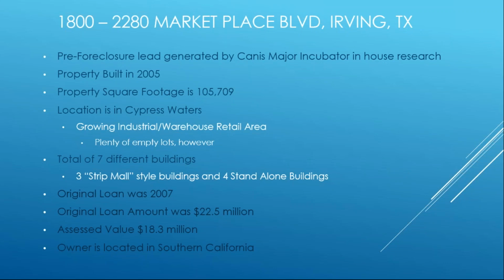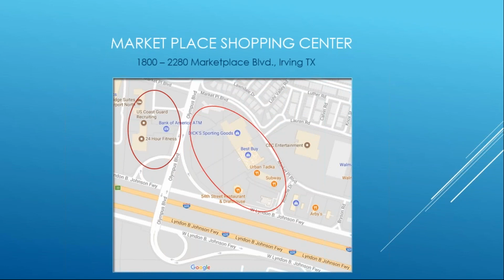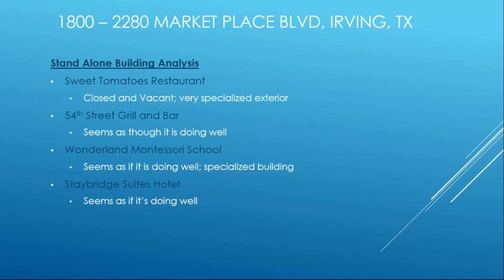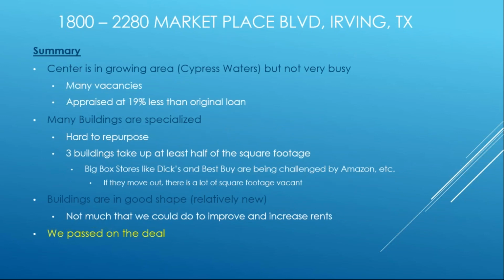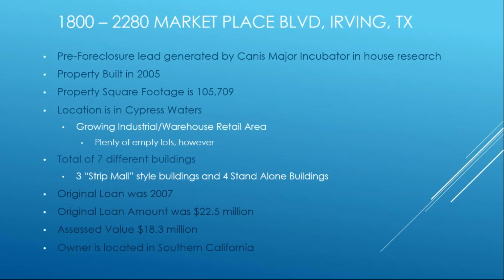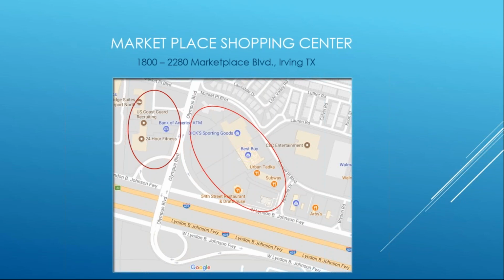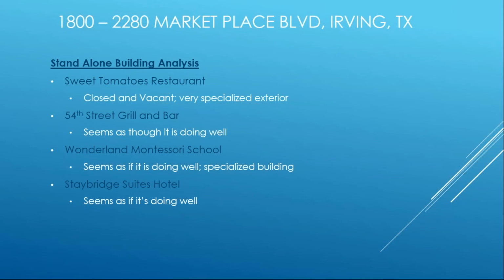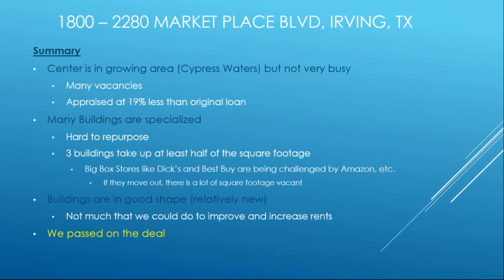Canis Major Deal Blog - Week 2 - Tim Keenan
In this second week edition of Canis Major Blog Deal, The Acquisition Specialist Tim Keenan sharing some biggest deals.